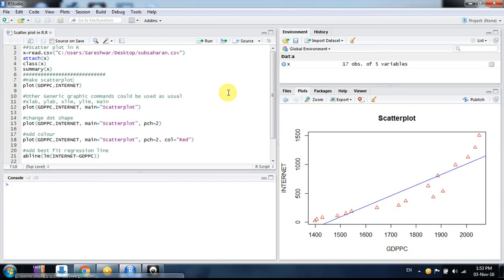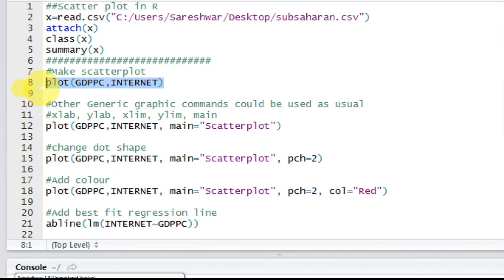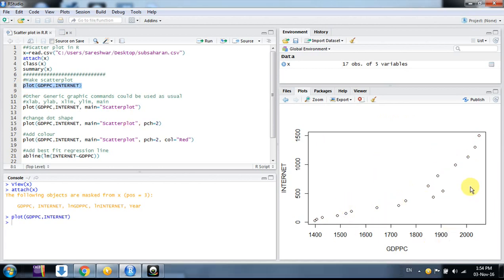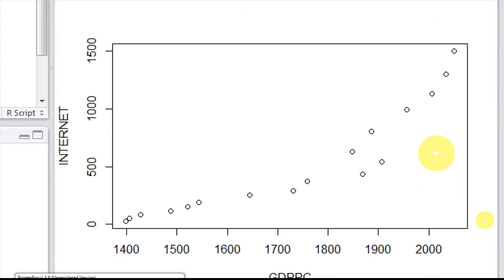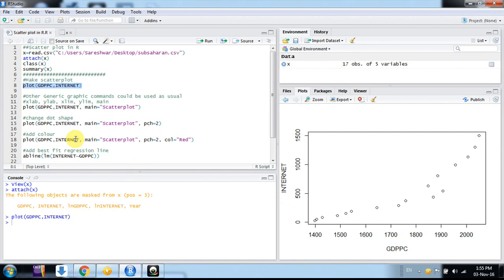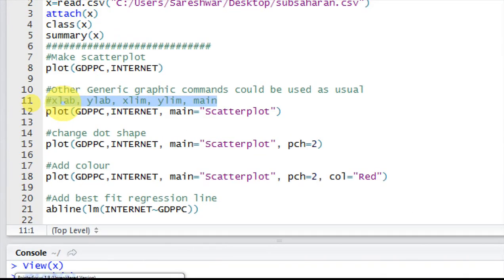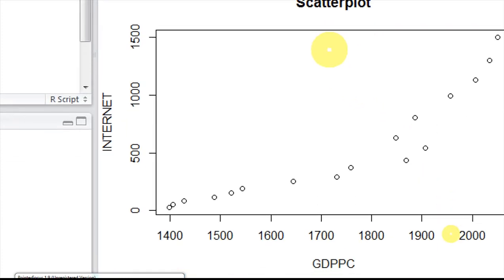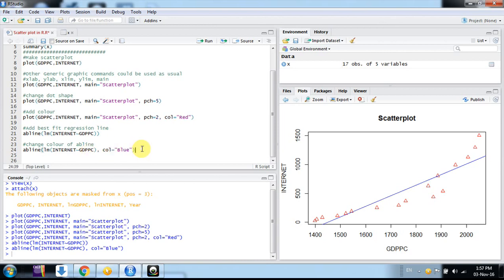How to make Scatterplot in R Studio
Hello friends,

This video describes How to make Scatterplot in R Studio.